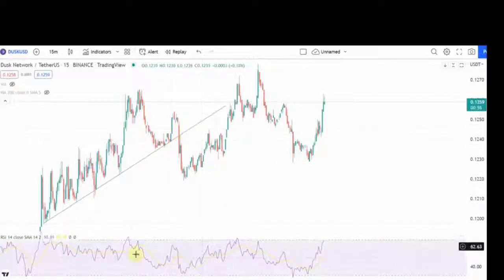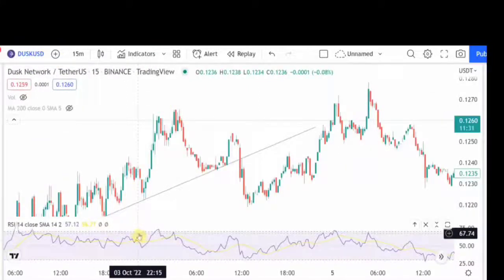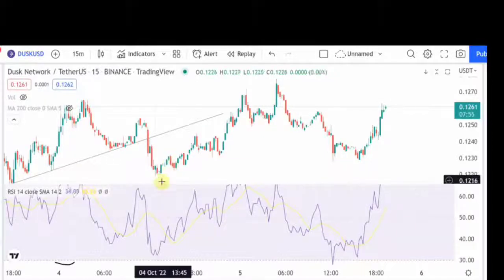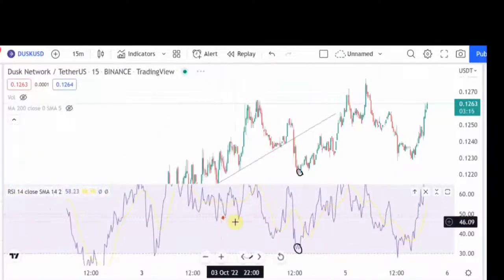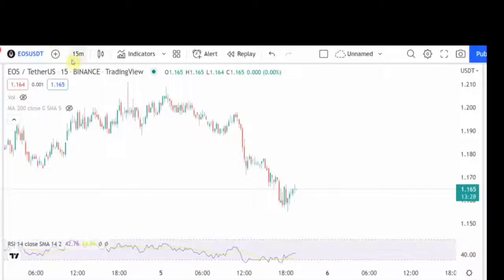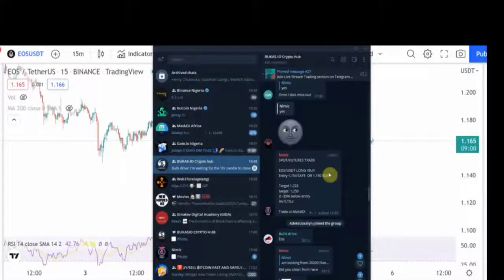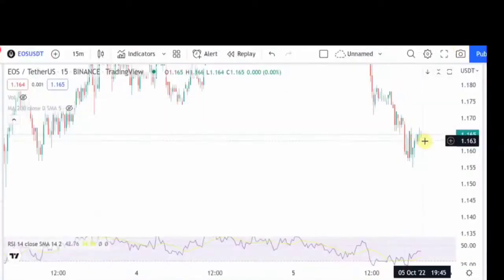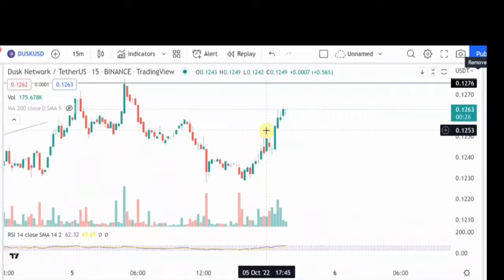Best way to use RSI and make 100$ per day (Secret Reveled)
This is a full tutorial video on how to use Rsi Indicator, in this video you will learn how to trade with RSI using different time frames.

Use this link below and download MaskEX exchange one of the best exchange.